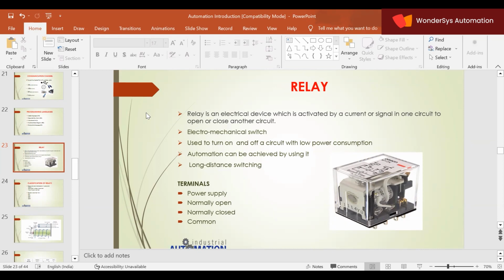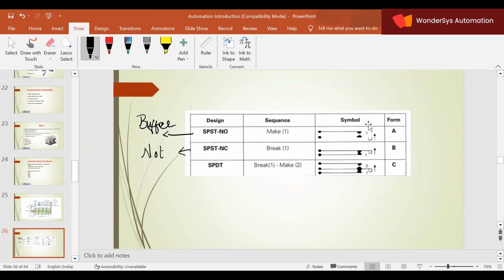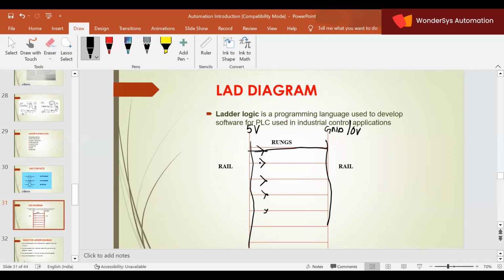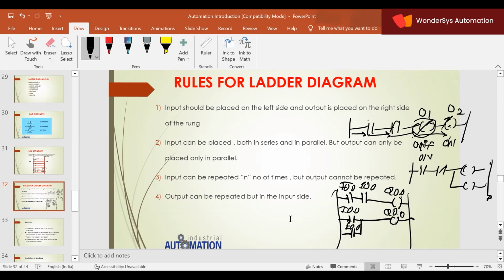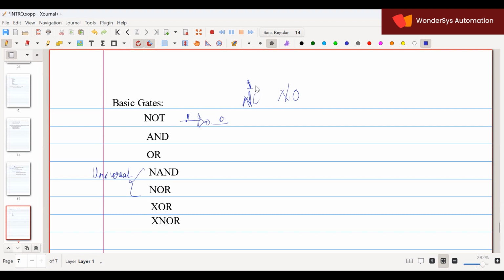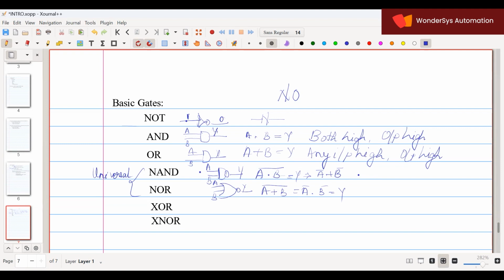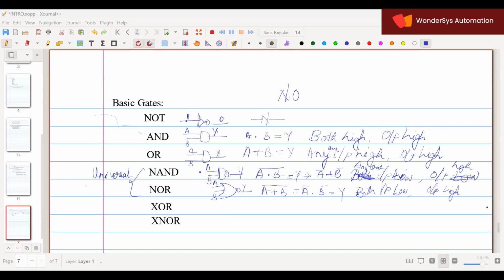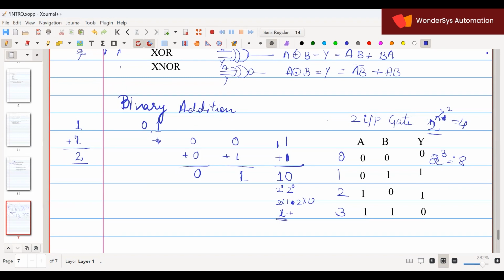What is Industrial Automation? - Full Introduction Class (PLC, Relays, Logic Gates)